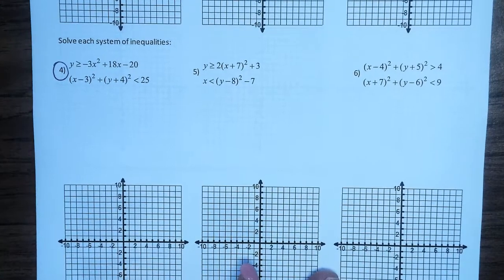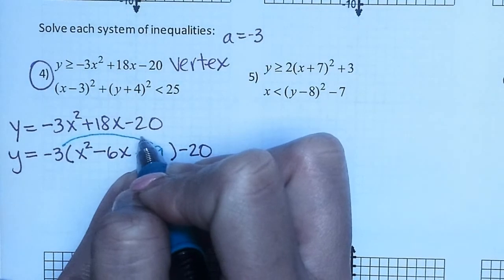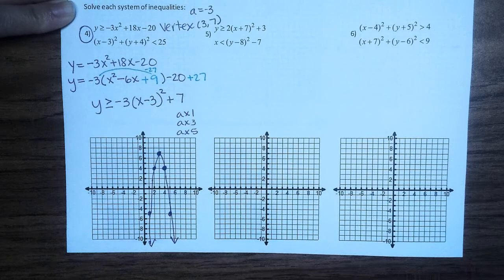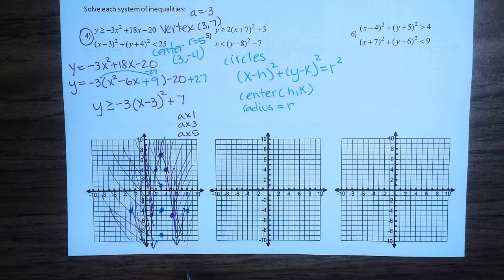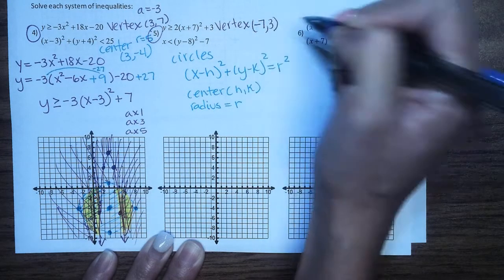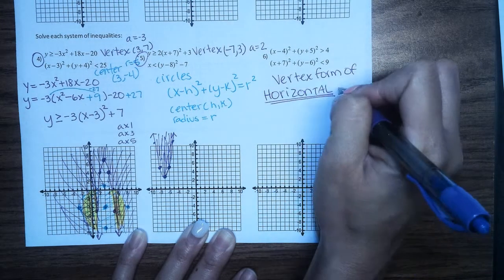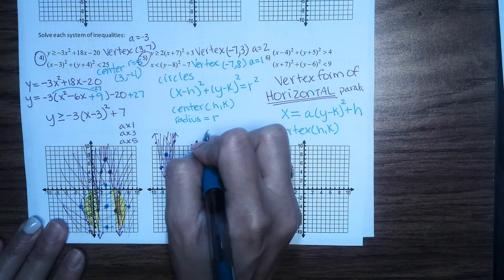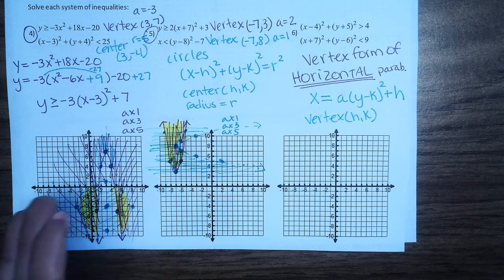Linear-Quadratic Systems of Inequalities examples